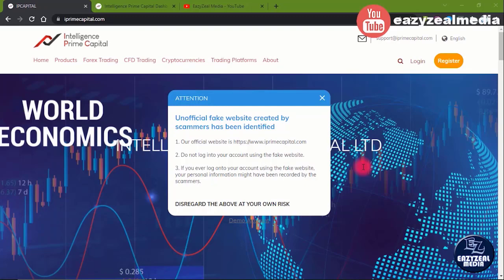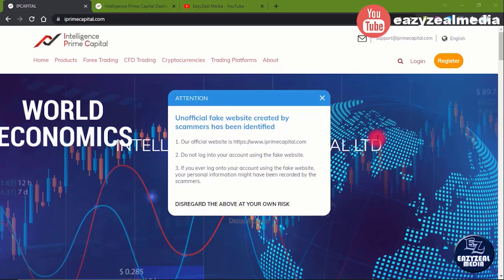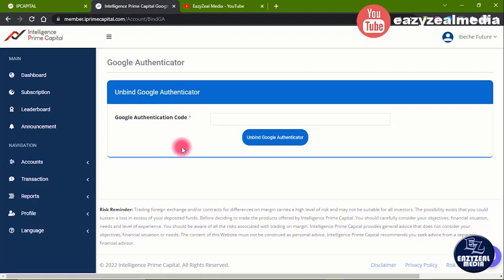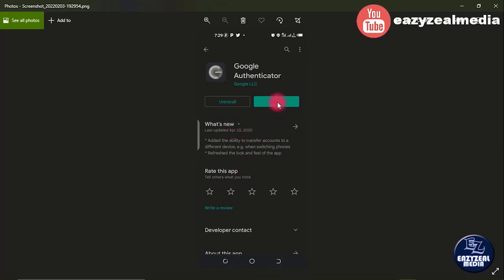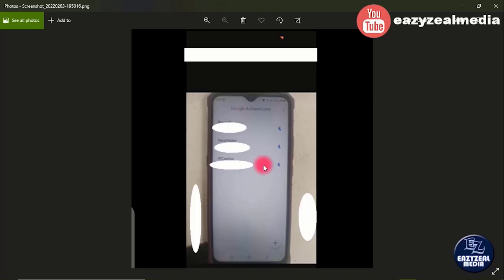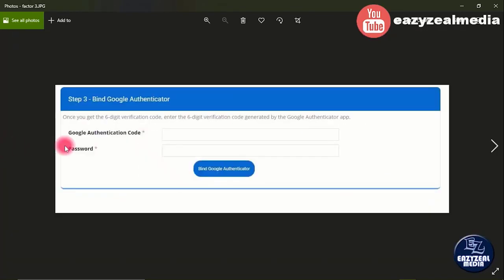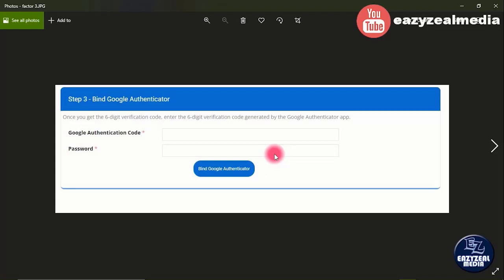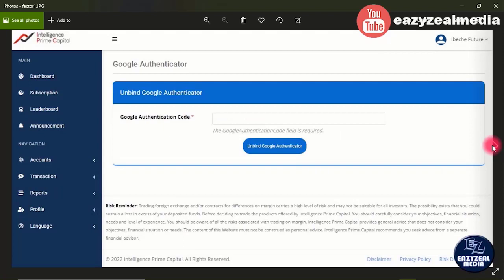IPC CAPITAL: How to Bind 2 Factor Authentication & Its Risks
Hello all, in this video i am going to show you How To Activate Two Factor Authentication in your Intelligence Prime Capital (IPC) account and also its risks.

As I would always advise us all, having multiple streams of income is good, but doing your own diligent research about any business venture is also very important. So for those who just joined, try to do your own research about IPC, But this presentation would give you an idea of what to look out for.

IPC brings you the latest innovations in Fintech products and services. Excited to introduce the AIA BOTS that offer automated trading to take your trading to the next level!

We promise to create great content (videos) with high value always. You are free to suggest the best way to make the channel better or keep a higher value content to always help you. You are always free to demand a video too.

There is no guarantee that you will earn any money using the techniques and ideas mentioned in this video(if any). Your level of success in attaining the results claimed in this video will require hard work, experience, and knowledge. We have taken reasonable steps to ensure that the information on this video is accurate, but we cannot represent that the website(s) mentioned in this video are free from errors. You expressly agree not to rely upon any information contained in this video.